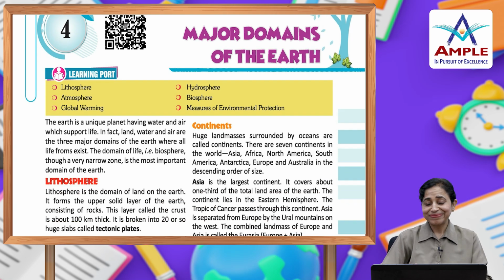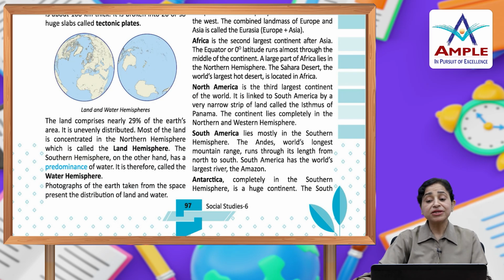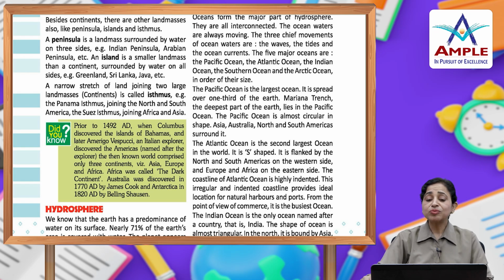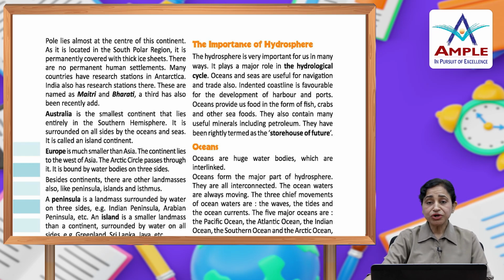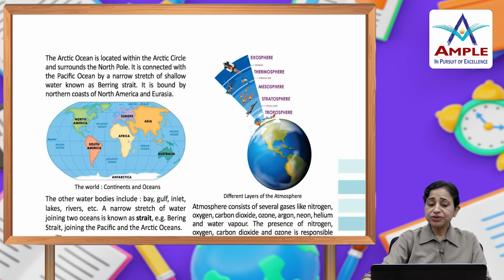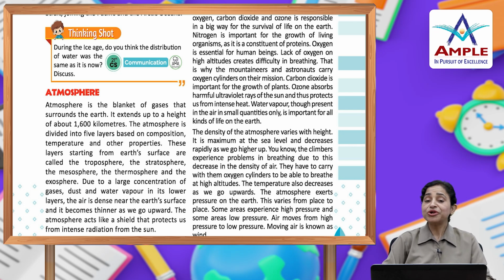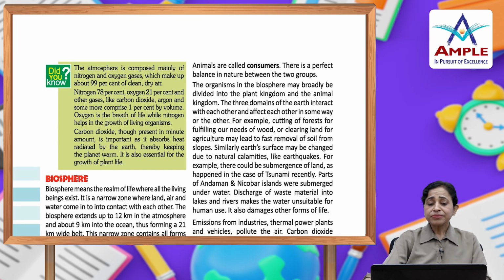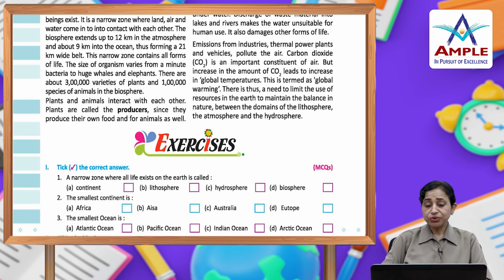Ch 4 | Ample | SST | Geography | Class 6 | Major Domains of the Earth | For children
SST, a new launching of Ample Publications (India), is embellished with all the features for which the products of Ample are famed i.e. rich study material,creative illustrations, thoughtful presentation, interactive exercises, quality printing and much more. But what makes it different from other is that the books of the series are geared up with digital animation, web-support and animated videos wherever required.